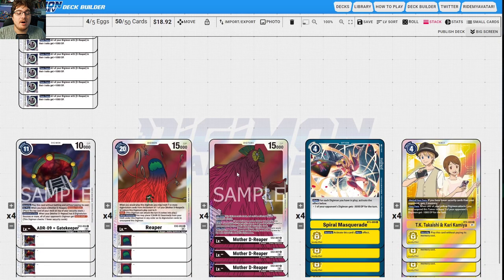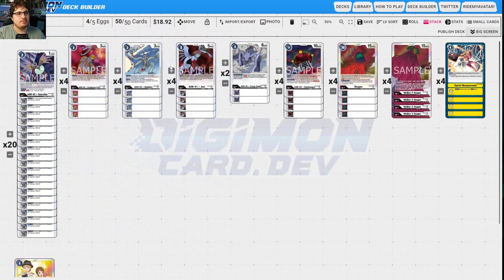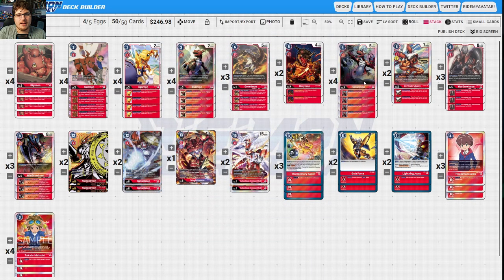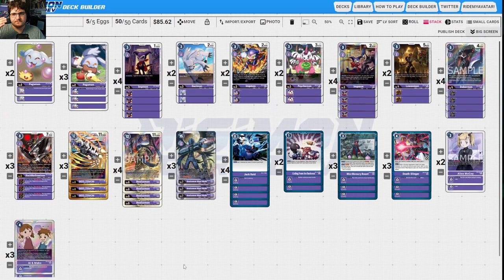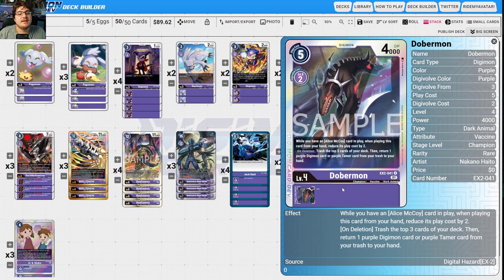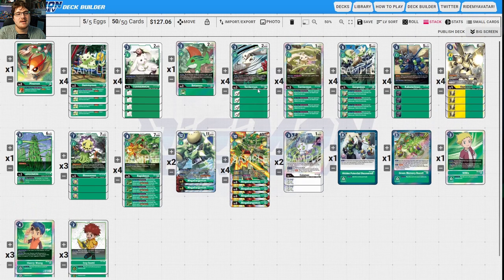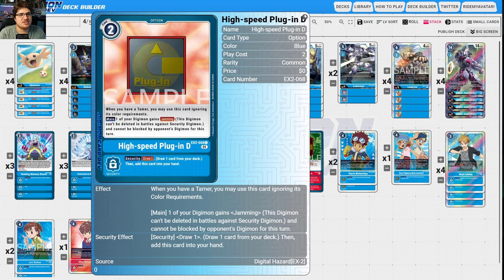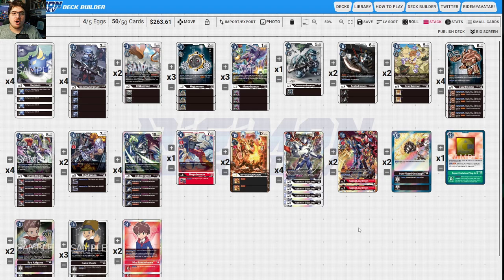New Decks from Digital Hazard Ex-02 | D-Reaper, Gallantmon, Beelzemon & More | Digimon TCG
159% 4.79K/3K
 Kevin Rock

0 Views - Mar 11, 2024